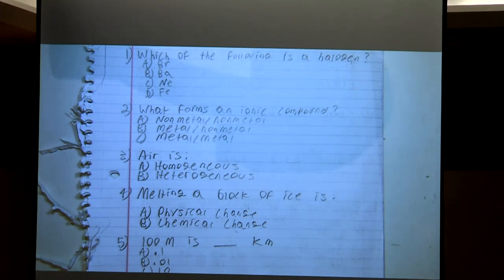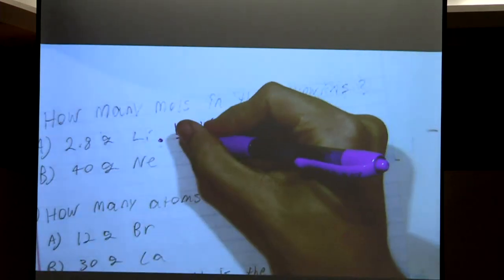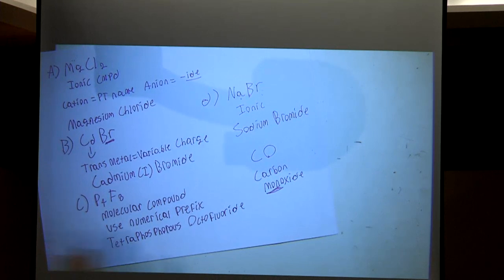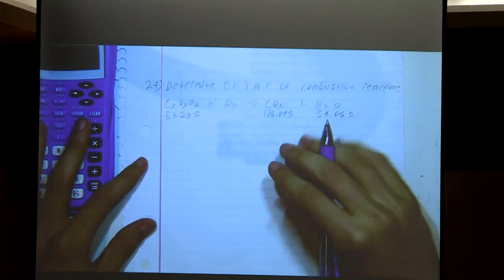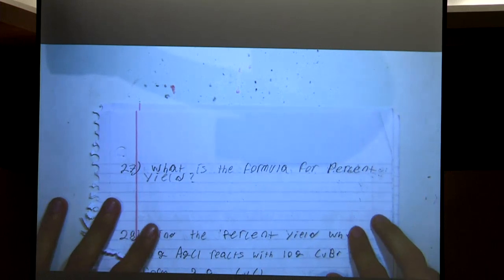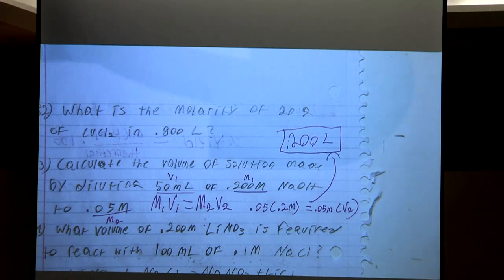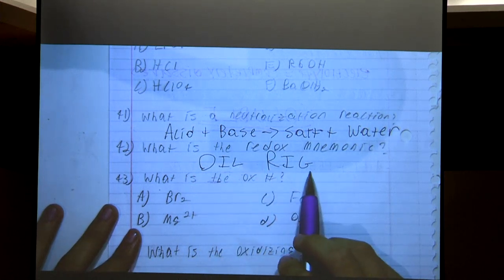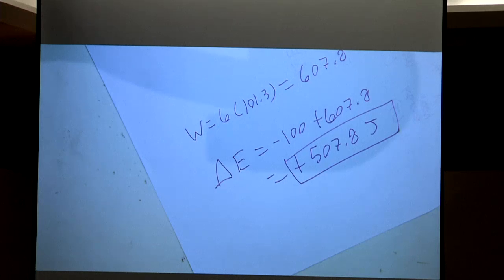Chemistry IA with Rick S.